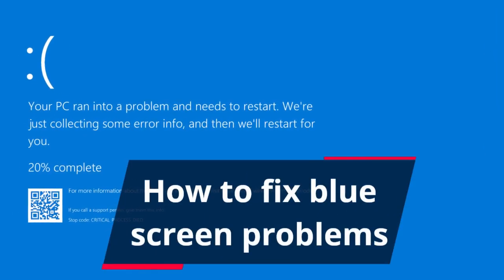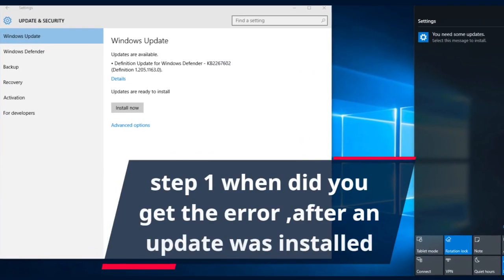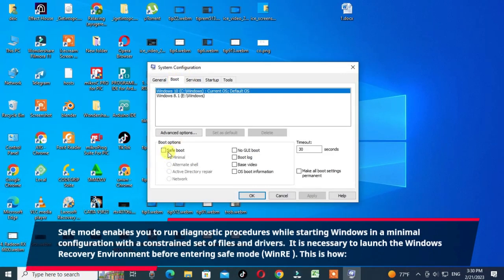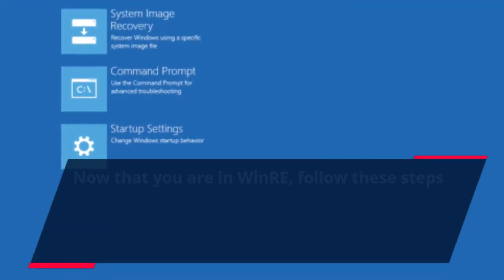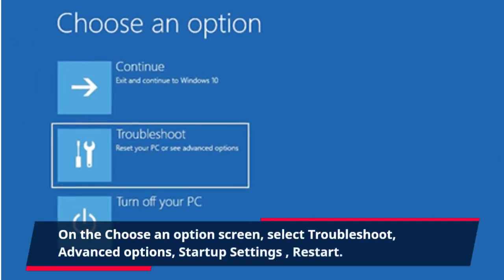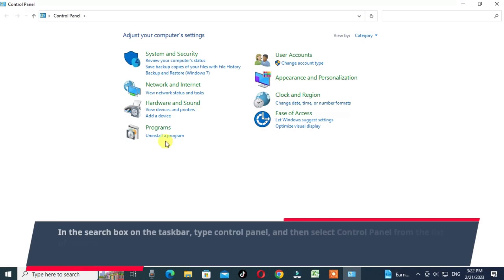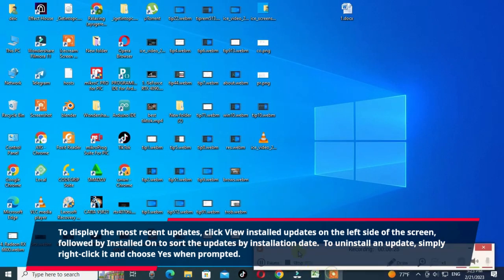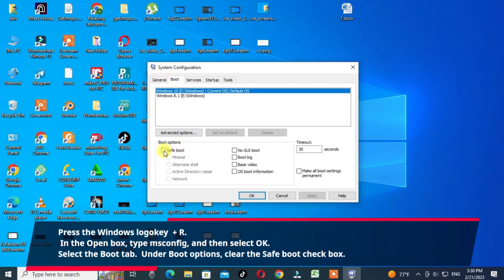How to fix blue screen problems | Troubleshoot blue screen errors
A blue screen error (also called a stop error) can occur if a problem causes your device to shut down or restart unexpectedly. You might see a blue screen with a message that your device ran into a problem and needs to restart.